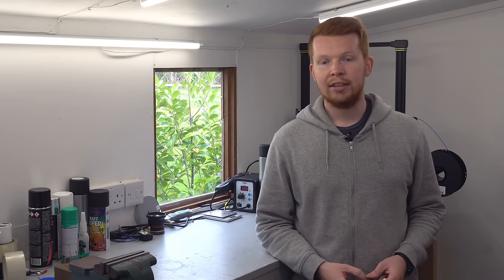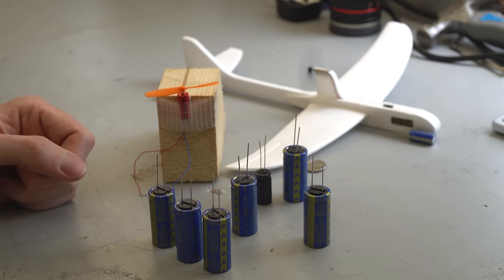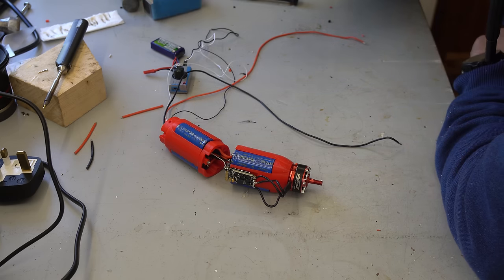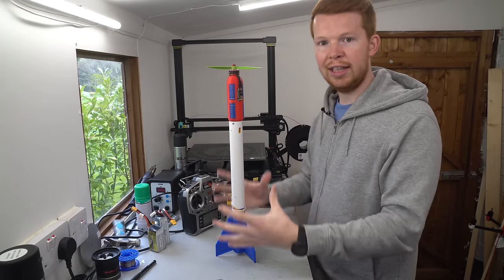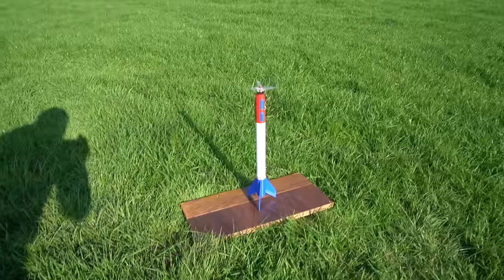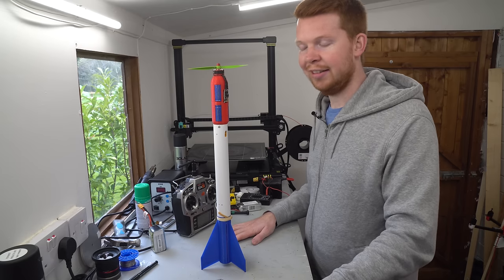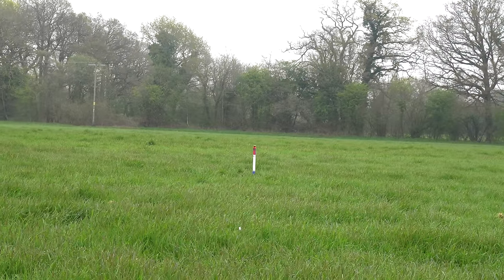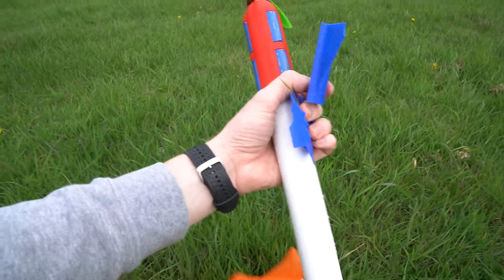Super Capacitor Rocket